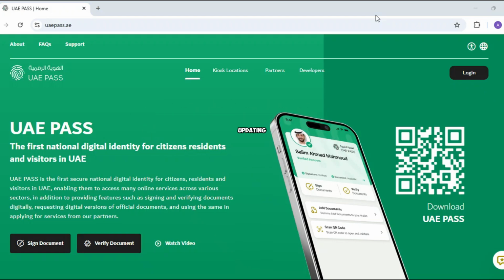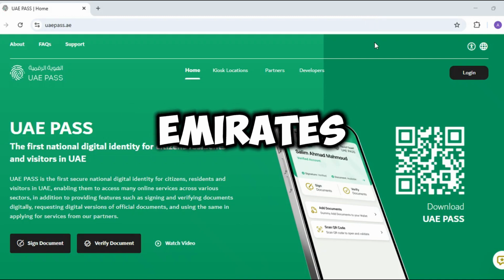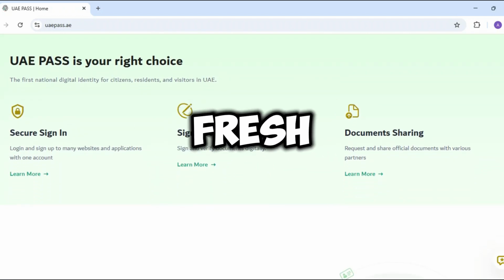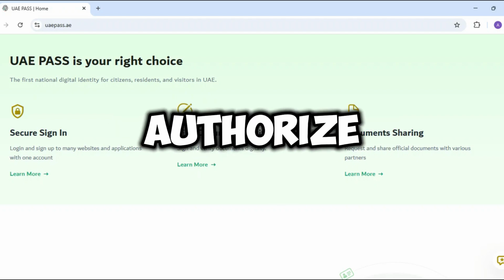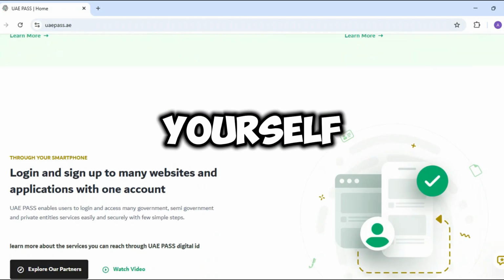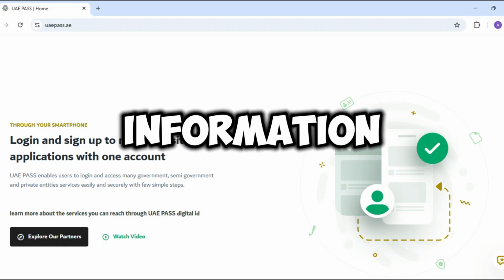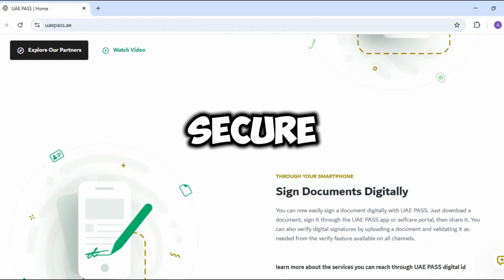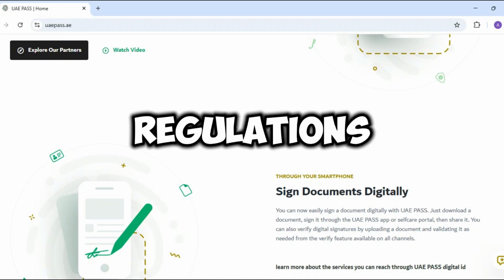How To Update Emirates ID In Etisalat App Through UAE Pass – Easy Guide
Need to update your Emirates ID in the Etisalat app using UAE Pass? 🇦🇪📱
In this step-by-step tutorial, I’ll show you exactly how to update your Emirates ID in the Etisalat app through UAE Pass quickly and safely.

You’ll learn how to link your UAE Pass account, navigate to the Emirates ID section in the Etisalat app, upload your new ID, and verify your details successfully.
I’ll also share tips to avoid common errors and ensure your update is completed without delays. 🚀

By the end, you’ll know exactly how to keep your Emirates ID updated in the Etisalat app and continue enjoying smooth mobile services.